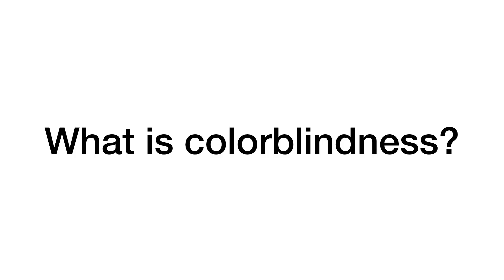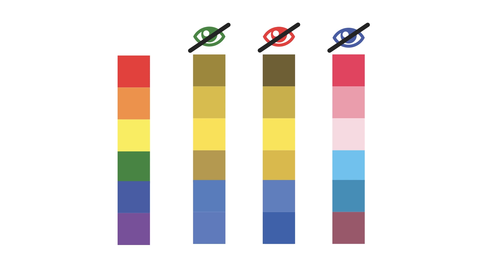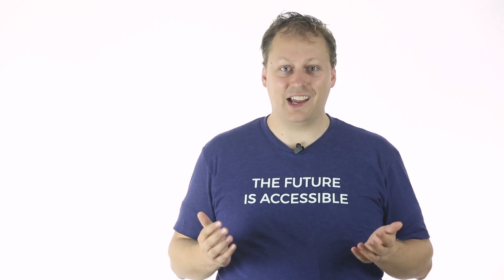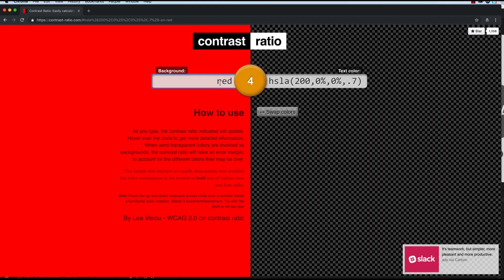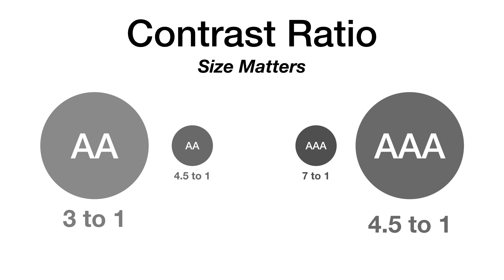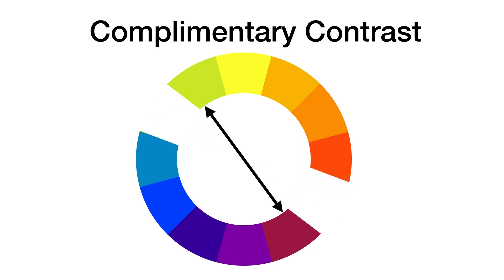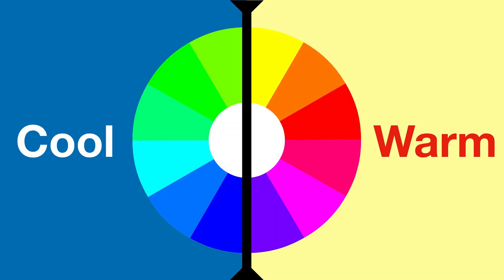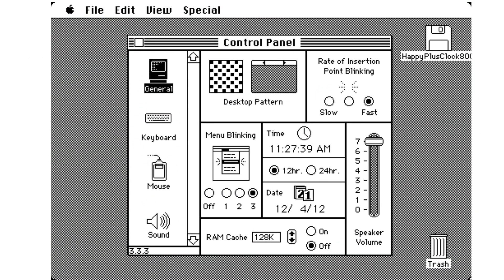Color & Contrast for colorblind friendly design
Transcript:
Have you ever wondered why some dogs can never find a thrown ball even though it’s staring them in the snout? The problem isn’t with the dog; it’s with the color of the ball! You see, the dog sees the orange ball and the green grass as practically the same color! People with colorblindness can have the same problem finding information in our content if we choose our colors and contrast poorly.

So what exactly is colorblindness?
Colorblindness occurs when someone has difficulty distinguishing between certain colors, the most common difficulty being between red and green. Because their sensitivity to a particular color is reduced or absent, the brain can not accurately depict the color.
1 in 12 men and 1 in 200 women are affected by some form of colorblindness.  In other words, 4.5% of the population would benefit from a contrast and color friendly design, so let’s get started!

Light & Dark Contest
Which would you rather read: Red text on a green background or white text on a dark background? Not only is proper contrast levels essential for people with color blindness, but it makes readability better for everyone!
There are plenty of free contrast checkers on the internet. I’m going to look at contrast-ratio.com.
Demo with colors, as the slide is B&W
Our goal should be a 7 to 1 ratio for small text, and at least a 4.1 to one ratio for large text.
Contrast doesn’t have to be in black and white, properly chosen colors maintain readability while adding an artistic element.

Complimentary Contrast
Choosing colors that are opposite on the color wheel selects a complimentary color that provides contrast. Just be sure not to choose red or green. Adjacent colors provide too poor of contrast and are especially difficult for those with colorblindness.

Avoid pure hues of red and green where possible.

Cool and warm contrast
Similar to complimentary colors, cool and warm contrasts look at opposing sides of the color wheel. Choosing colors that are on opposing sides of the color wheel will increase contrast and readability, and choosing two colors to form the same side will decrease contrast.

Use Patterns and textures to show proper contrast.
Back in the early 80s when computers displayed only back and white (show mac plus), designers relied on patterns to show contrast and differentiate items. Even though we have color displays, using shapes, patterns, and textures to show contrast can help all users more clearly differentiate objects. In fact, this leads us to out bonus design top!
Bonus tip!: Print your document in grayscale. If your document is easy to read, chances are it will be reading for people with colorblindness.